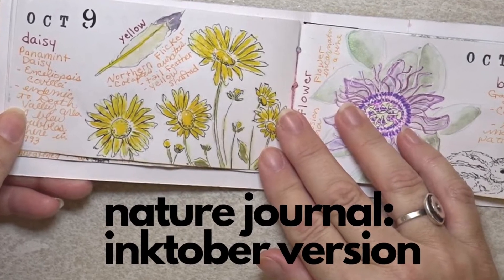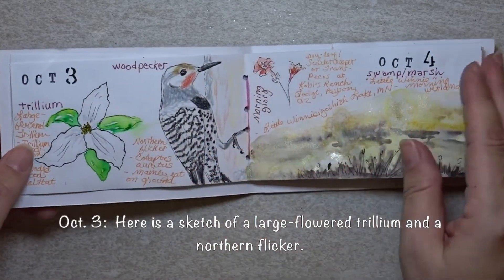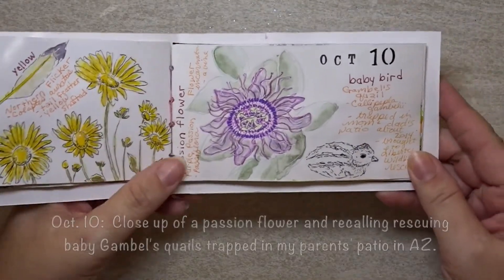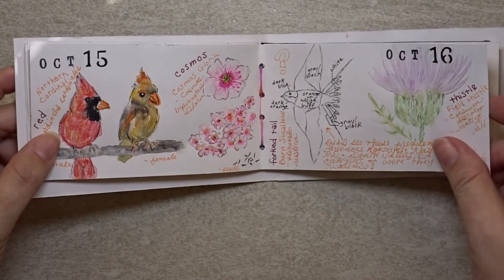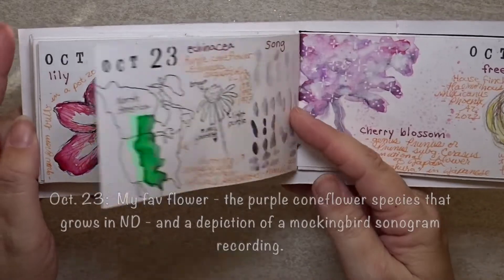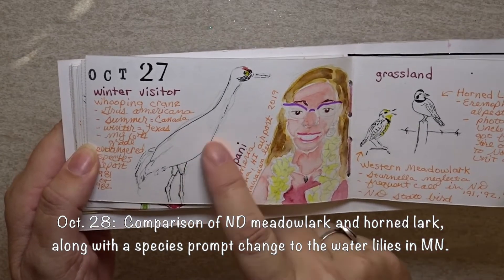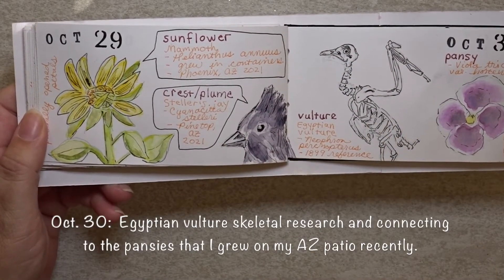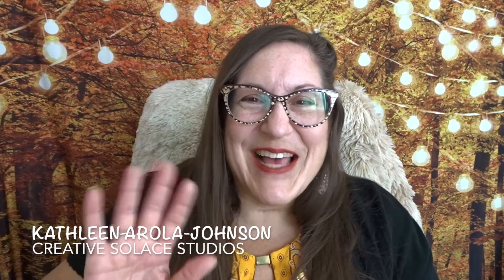🌼🦜Nature Journal Inktober Version🌿🌲31 DAYS OF INSPIRATION!✨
DESCRIPTION✨
Whatever is Inktober?  Watch this mini nature journal video filled with nature journaling and field sketching daily pages done during the month of October.  These nature art journal and junk journal sketchbook ideas were inspired by nature journal prompts that were part of Inktober 2022 drawing challenges.  Watch this nature journal flip through of my nature journaling watercolor and mixed media sketches of birds and plants.  The actual lists of daily topics came from Kayla Fisk (birdtober 2022) and Louise Gale (botanicalinktober), as referenced below.  I combined their nature journal prompt for each day into one fun nature sketchbook that features my outdoor memories and learnings about the world around me.  Join me on this nature journal tour of various bird species and botanical nature journaling.  I hope you have fun art journaling and exploring the natural world around you too!

TIMESTAMP✨
00:00  Introduction
00:22  The Drawing Prompts
00:45  Flip Through
07:05  What I Learned
08:27  Conclusion

MAIN SUPPLIES✨
Canson Mix Media Paper
Pigma Micron 005 black pen by Sakura
Daniel Smith Mezzi Godet Colors of Inspiration Watercolors
Paul Rubens Pearlescent Watercolors
(supplemented with an occasional other pen, marker or pencil)

MUCH GRATITUDE ✨
✅Watch

QUESTION ✨
What did you learn from watching this mini nature journal video?  Share your answer in the comments to this video!😀

RESOURCES✨

Title:  🌼🦜Nature Journal Inktober Version🌿🌲31 DAYS OF INSPIRATION!✨
Channel:  Creative Solace Studios
Creator:  Kathleen Arola-Johnson